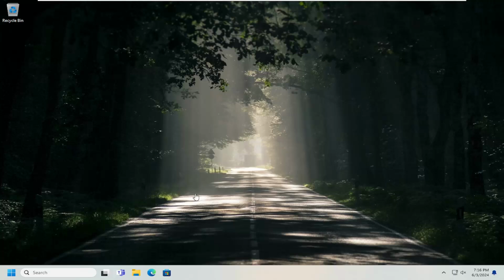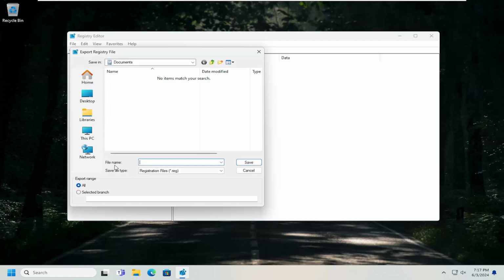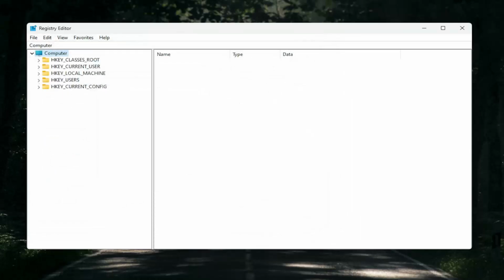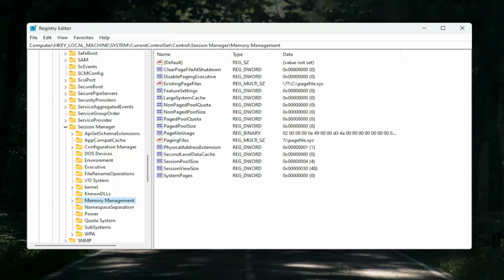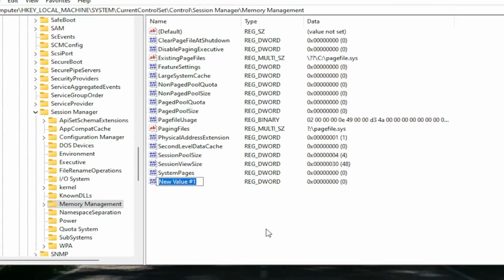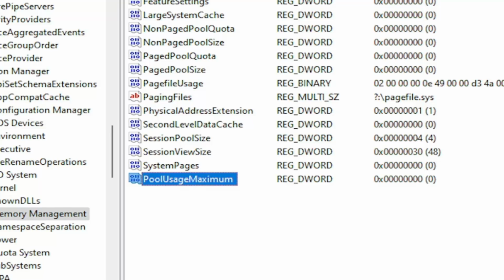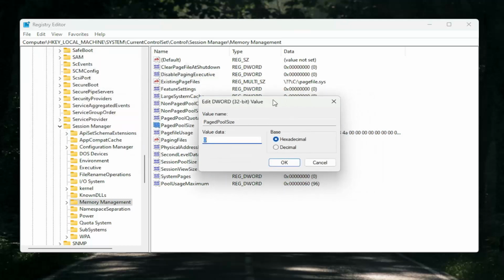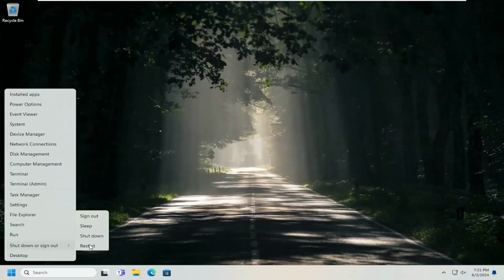Insufficient System Resources Exist to Complete the Requested Service in Windows 11/10 [Solution]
The “Insufficient system resources” error is one reported to arise in slightly different circumstances. That error can occur when users try to run programs, install software, open folders, or access files. This is what the full error message says, “Insufficient system resources exist to complete the requested service.”

Users can’t run programs or access folders or files for which the “Insufficient system resources” error occurs. That error message highlights there’s a lack of system resources, such as RAM. This is how you can fix the “Insufficient system resources” error on a Windows PC.

Issues addressed in this tutorial:
system resources exist to complete the requested service
insufficient system resources exist to complete the requested service
system resource exceeded
insufficient system resources exist to complete the requested service c#
c# insufficient system resources exist to complete the requested service
insufficient system resources exist to complete the requested service dism

Windows errors are quite frustrating and they hinder our work. One such error that we’ll talk about today is the insufficient system resources that exist to complete the requested service error message. This is an annoying error that occurs while launching or installing an application or opening a folder.

It is a memory-related issue caused by an insufficient memory pool, a fault with the system memory, or some other issue. Let’s discuss this in detail.